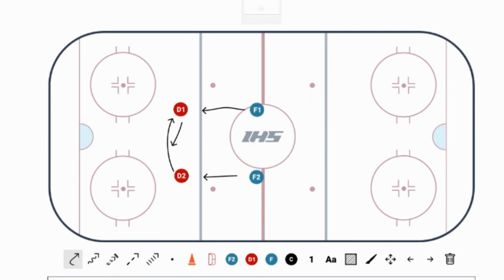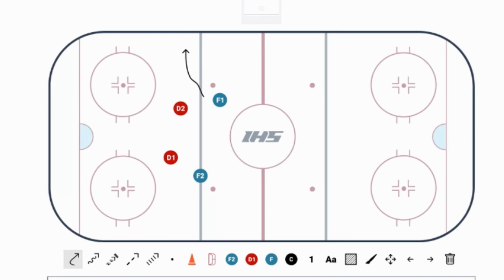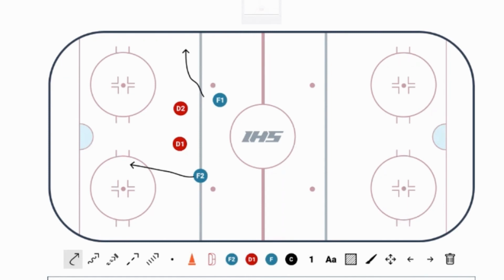Breaking down a defensive flaw of the Buffalo Sabres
Sam from the Sabres Edge breaks down a defensive flaw of the 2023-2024 Buffalo Sabres.